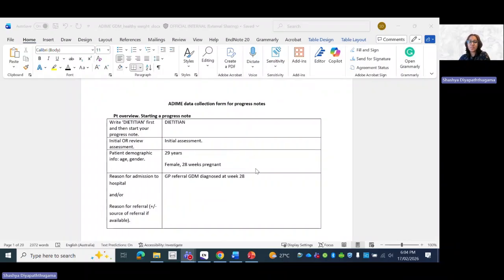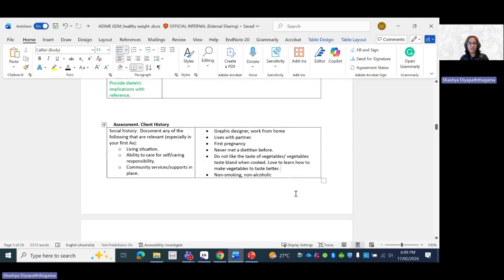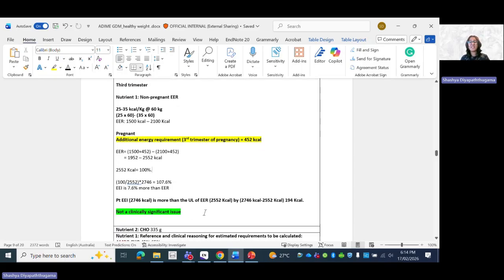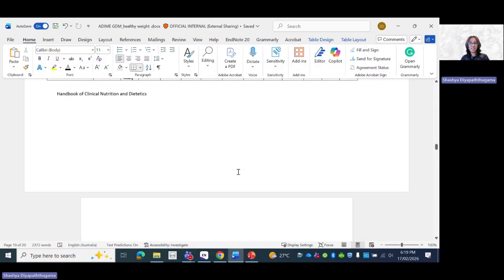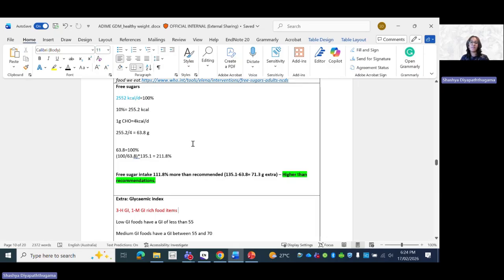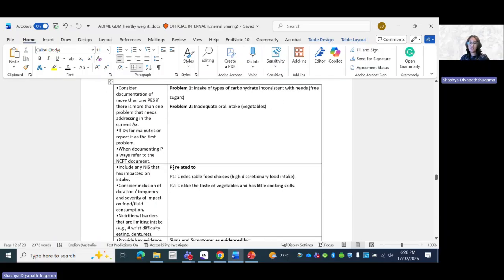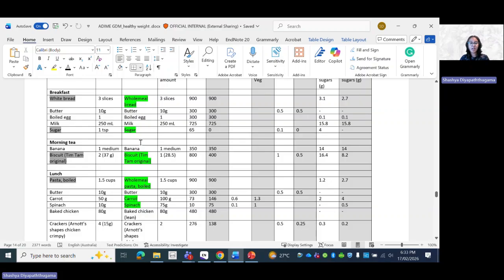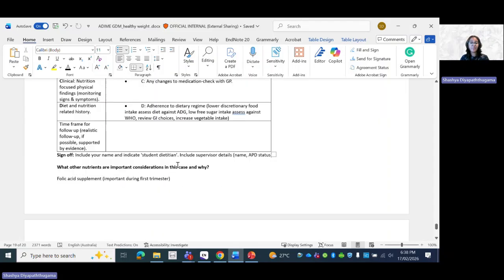GDM Part III